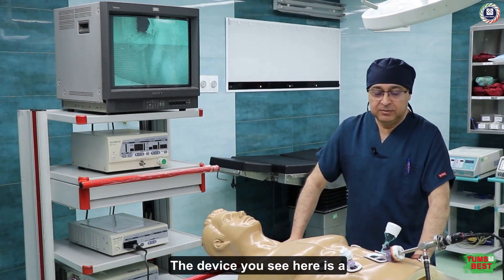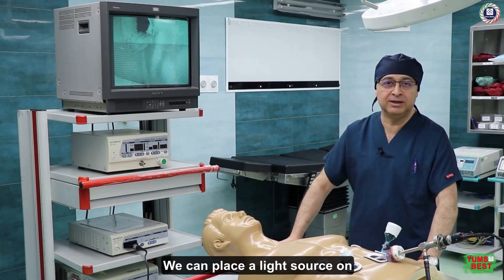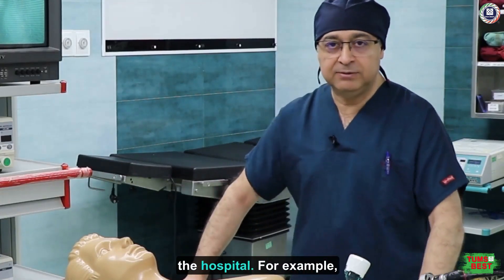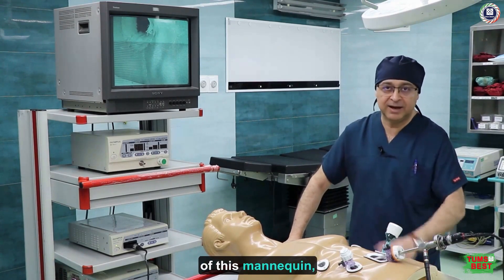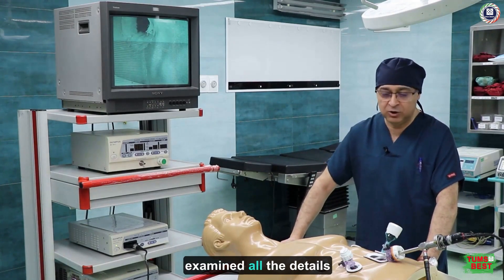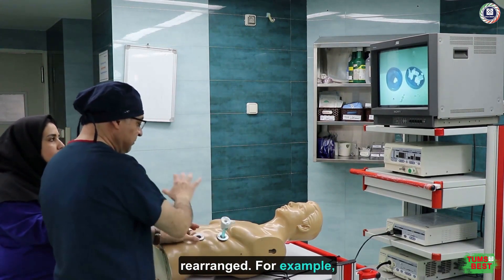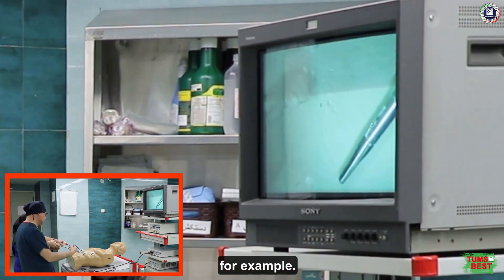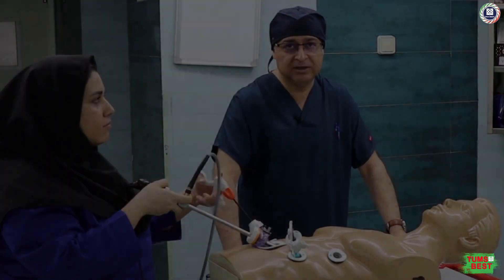Laparoscopic Training Model Successfully Developed at Ziaian Hospital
A laparoscopic training model has been successfully designed and constructed at Ziaiean Hospital of Tehran University of Medical Sciences. Dr Farzad Vaghef Davari, a faculty member of surgical oncology  and the designer of this model, stated that the goal of building this model was to train surgeons, surgical residents, and operating room staff on how to perform laparoscopic surgery, which was successfully started and completed  at Ziaeian Hospital.